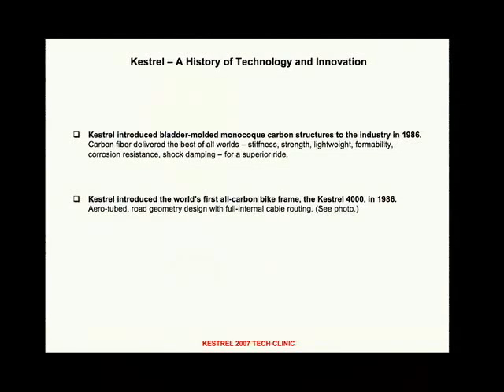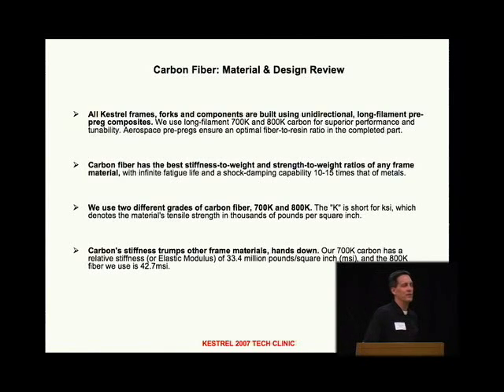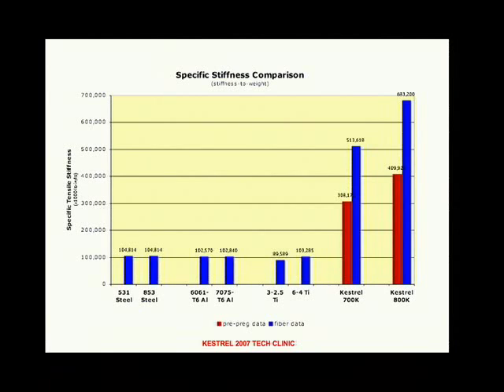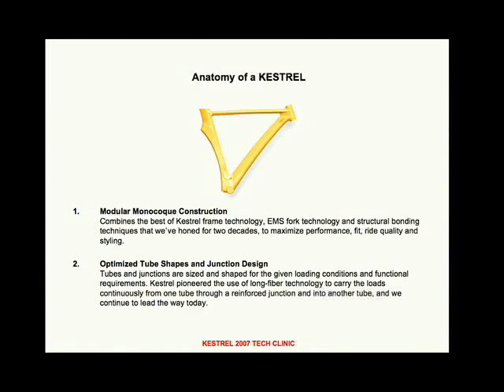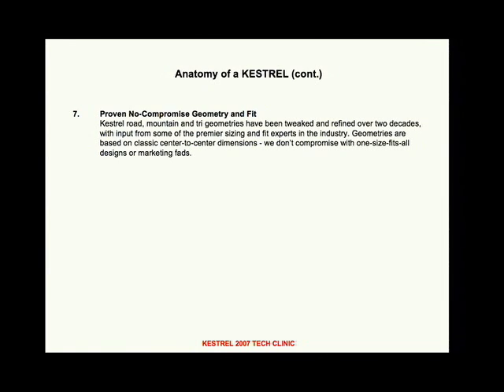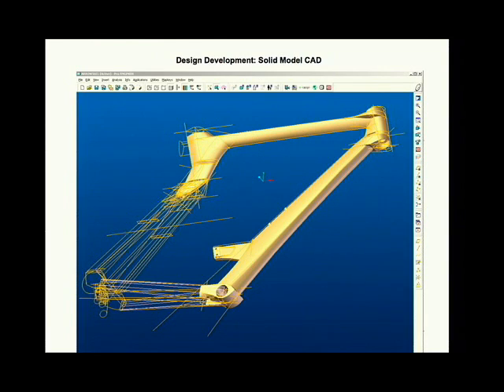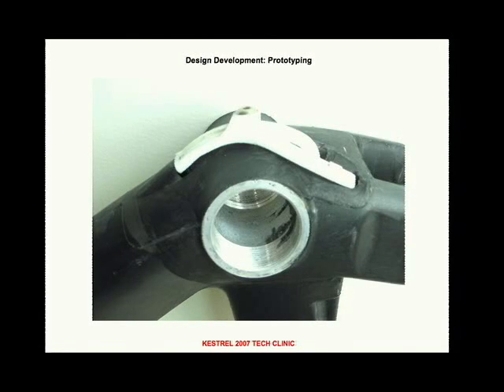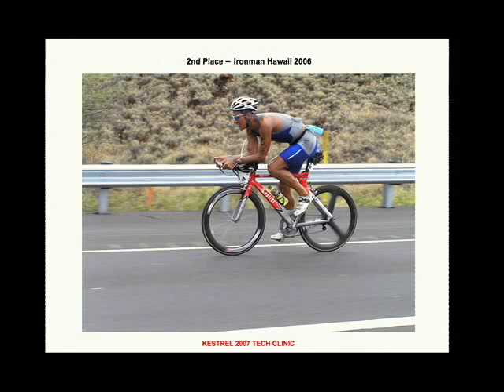The history and development of the Carbon Fiber bicycle (as told by Kestrel)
ABSTRACT

This presentation will be about 20-30 minutes, discussing Kestrel's initial development and design of the first carbon fiber bicycles, as well as what the future holds. It will be followed by Q&A, allowing time for attendees to get an up close look at Kestrel's bikes and carbon products at the end.

Speaker:  Preston Sandusky, Co-owner and Engineer at Kestrel Bicycles

Google engEDU
Speaker: Preston Sandusky